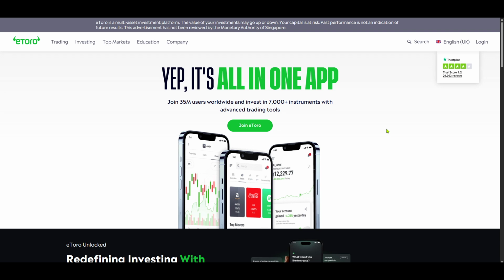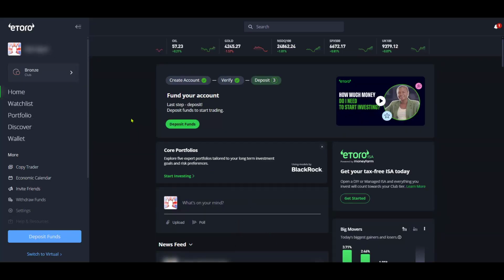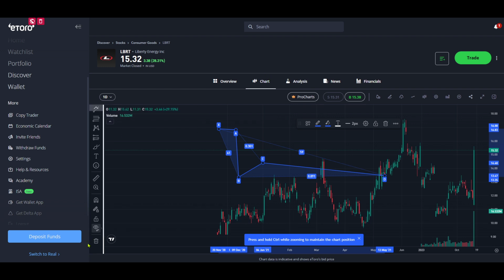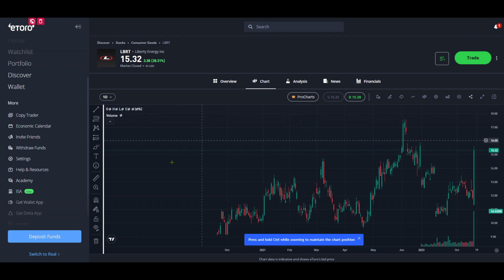How To Reset Chart On Etoro [2025 Guide]